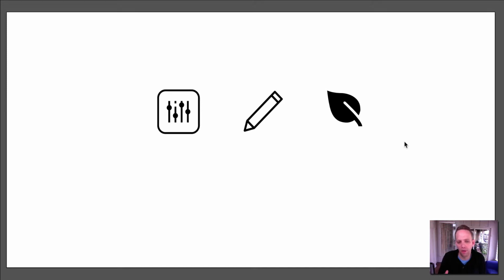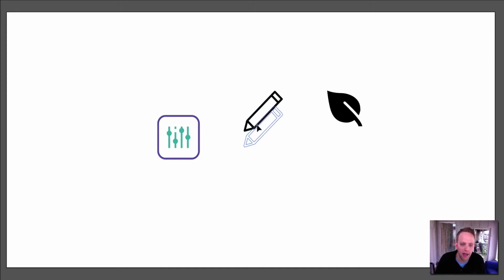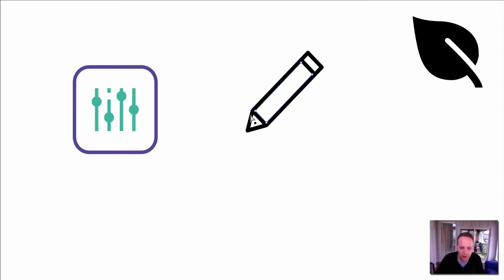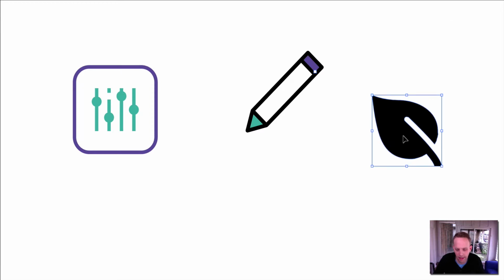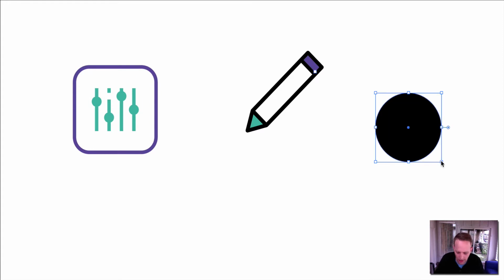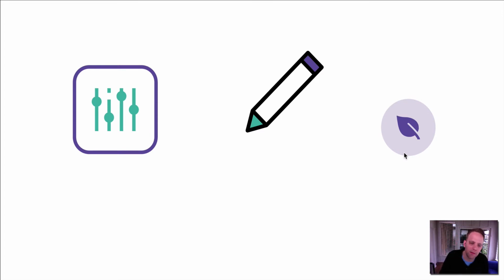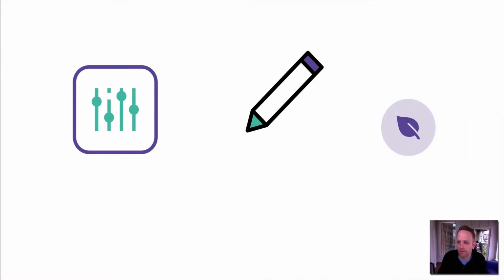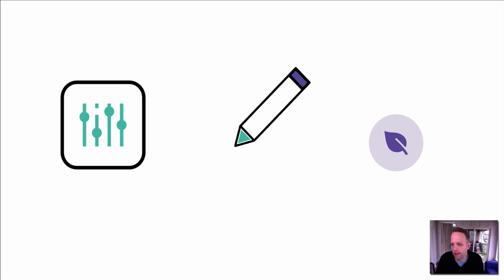Tips to Customizing Your Icons for Web Projects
Want more helpful tips like this?